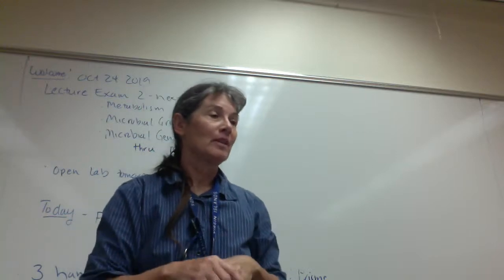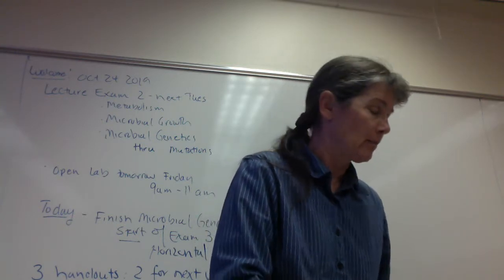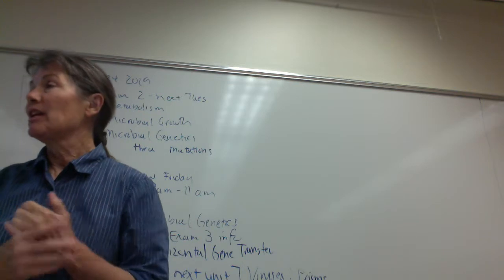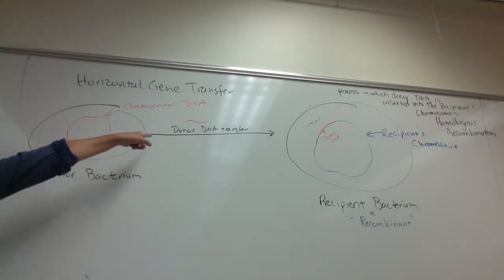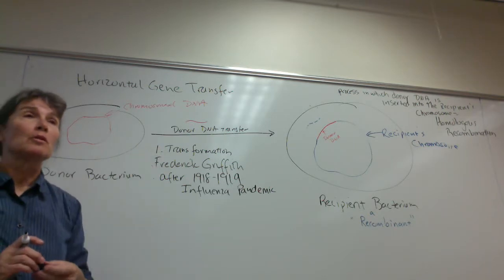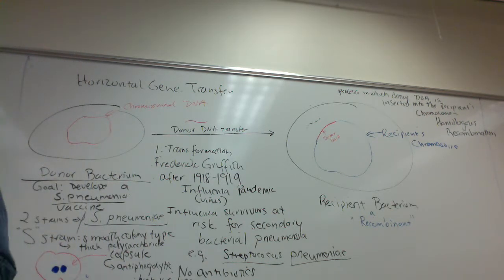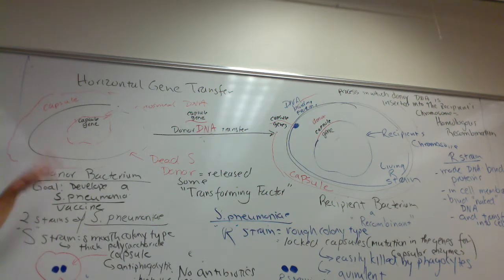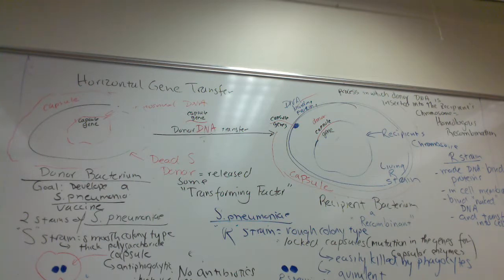movie in Lecture Microbial Genetics part 2 hori gene transfer start lecture exam 3 info Oct 24